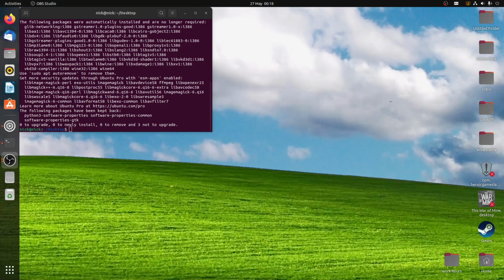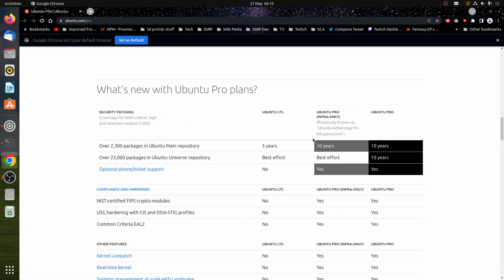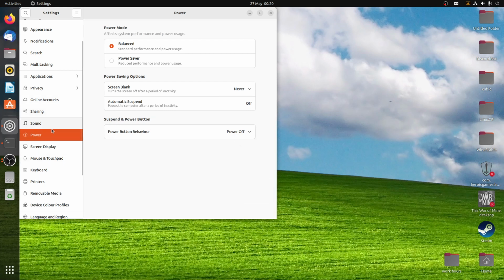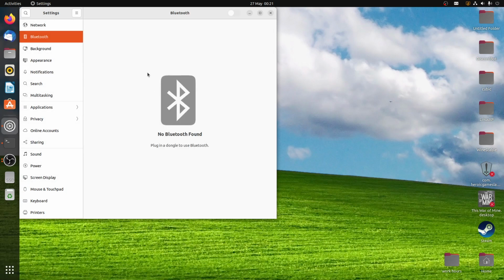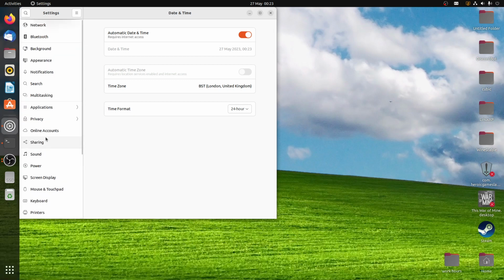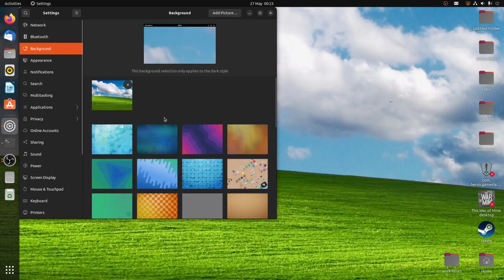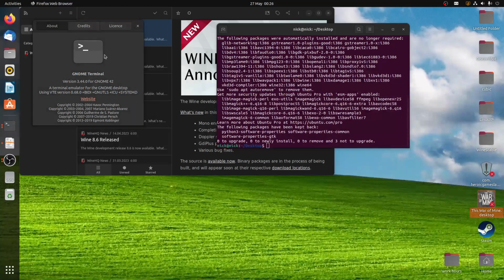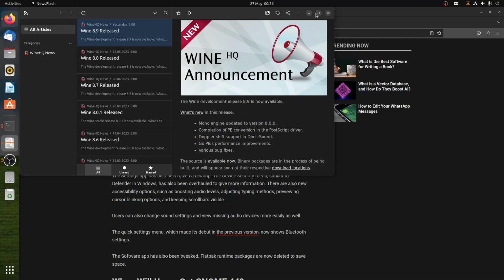This Linux Distro is AWFUL!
In this video I take you through all of things that are WRONG and AWFUL with Ubuntu Linux and why you shouldn't give it your time of day because it is such a pain in the rear end to try and use because its a clear money grab attempt.